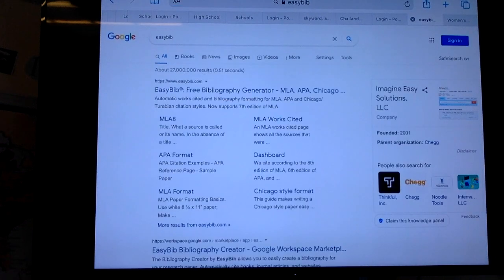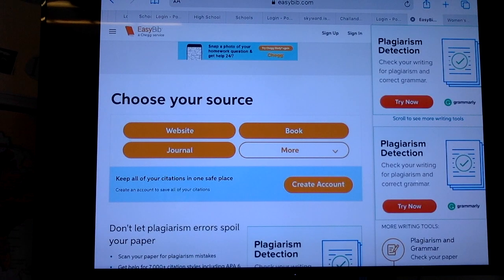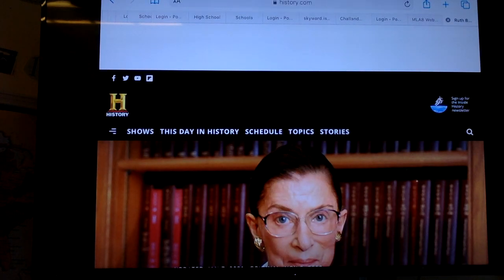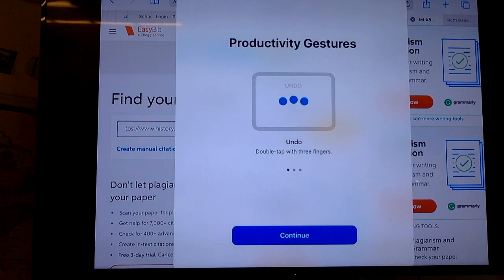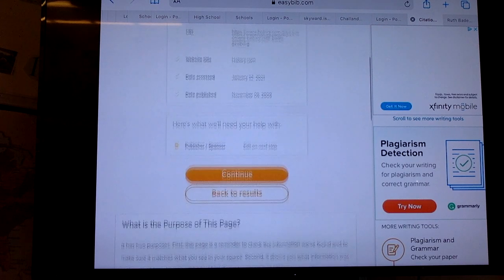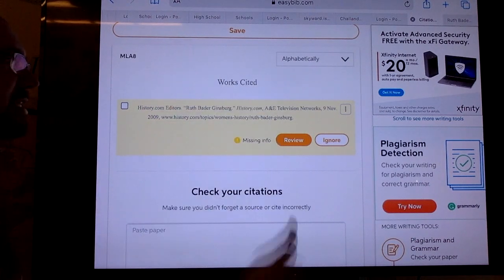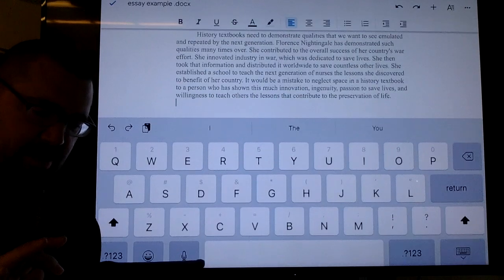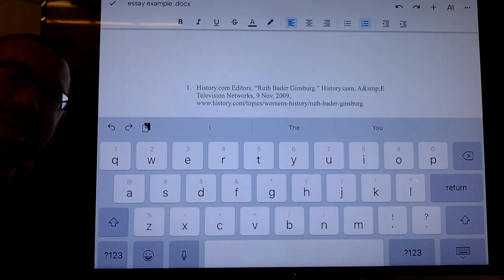How to Cite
This video is about How to Cite